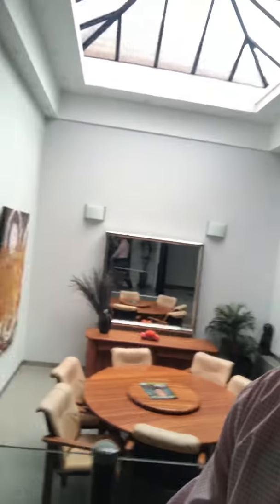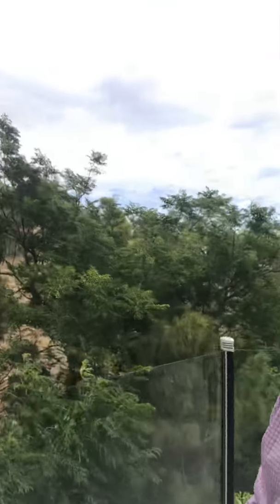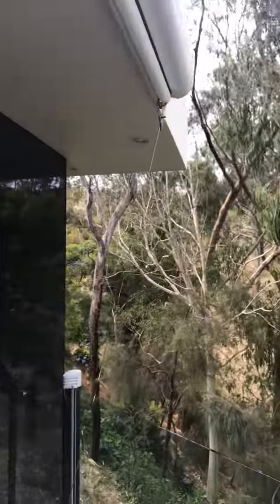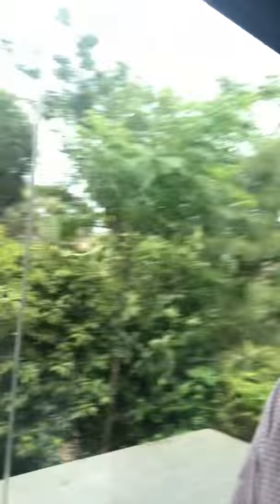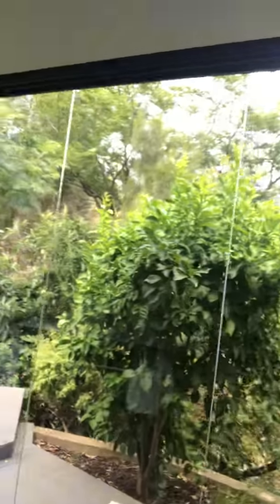Want to be a rockstar. This home has its own recording studio.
Live the Dream today